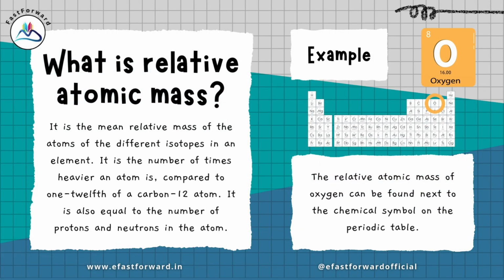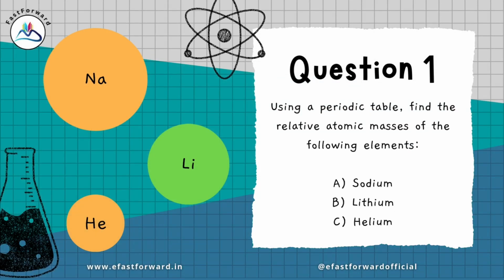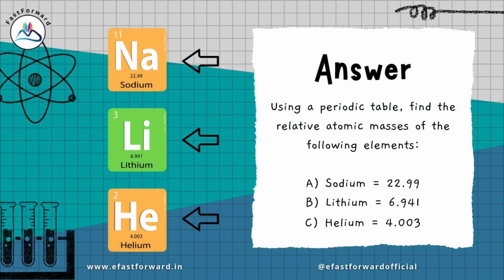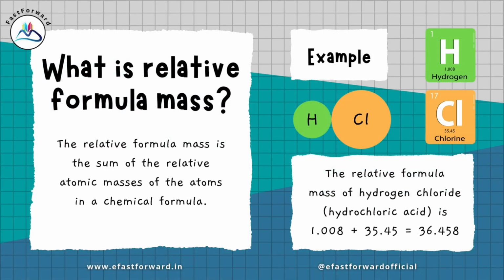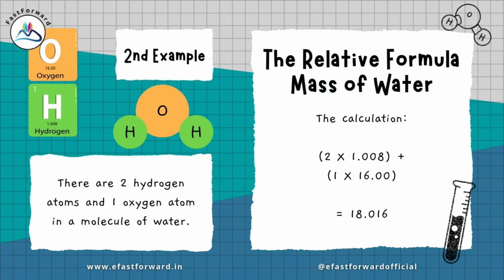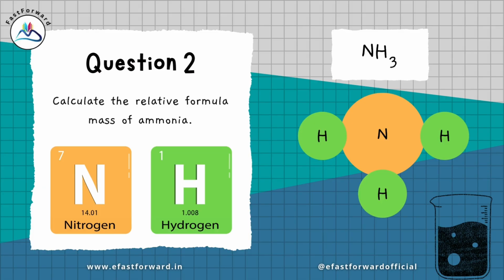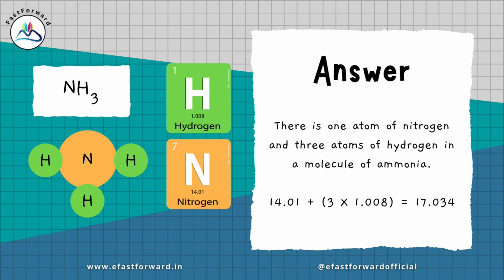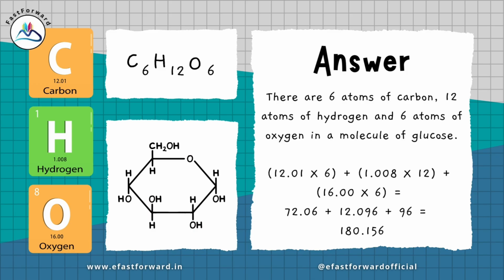Relative Atomic Mass | Find Relative Atomic Mass of an Element? Properties of Matter | Chemistry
Relative Atomic and Formula Mass

In this video, you will learn these concepts: What is relative atomic mass, relative Formula Mass and the relative Formula Mass oF water.

⏩Follow @efastforwardofficial for more updates.
Hit ❤ if you like
Drop an emoji 😁